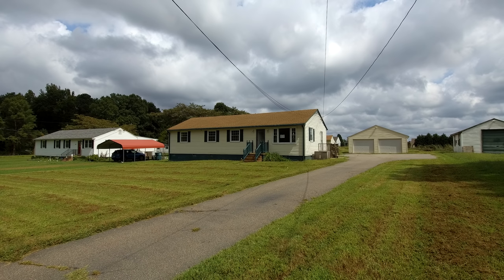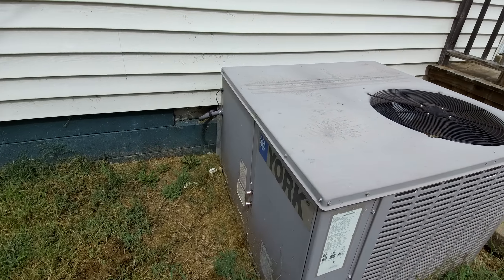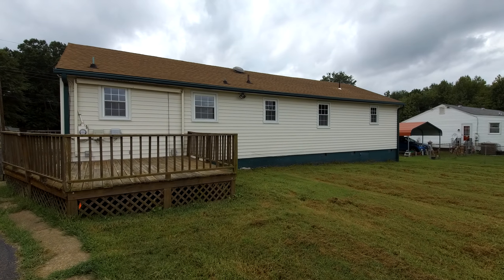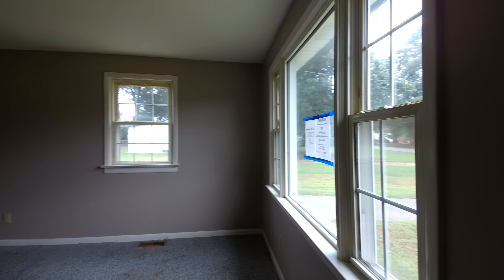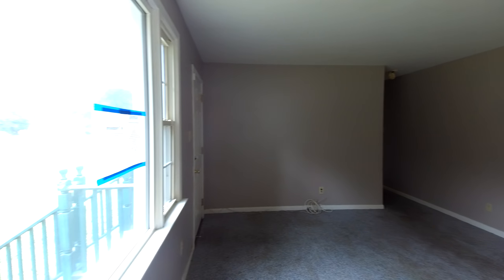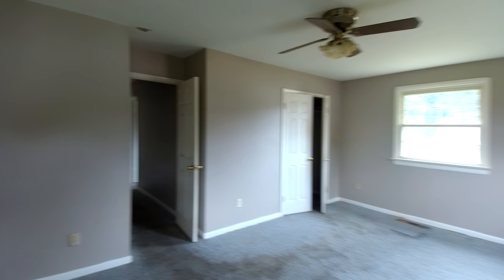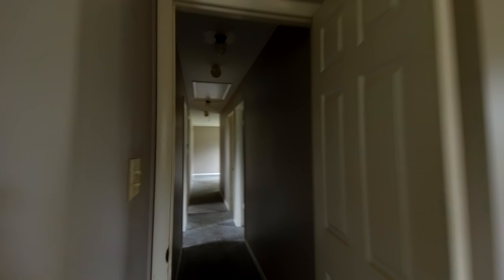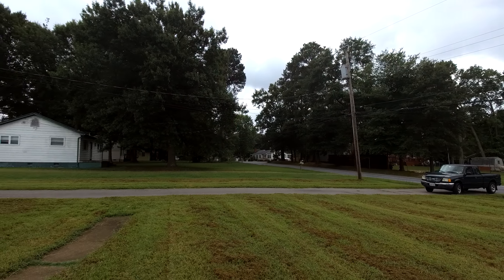Affordable Henrico Starter Home ! Grant $$$ and ZERO Down Possible ! $130K